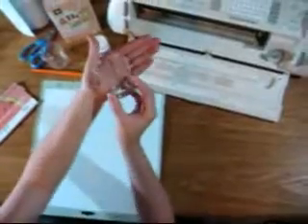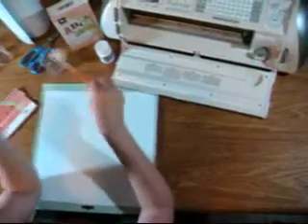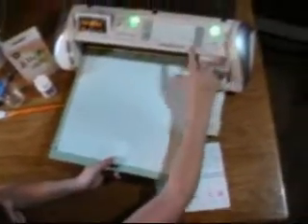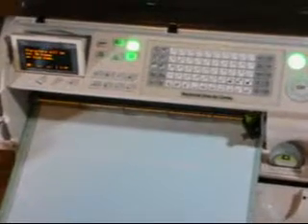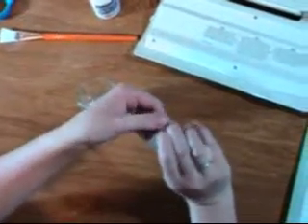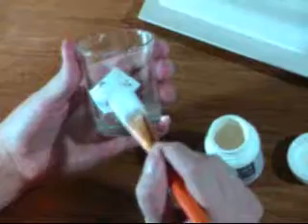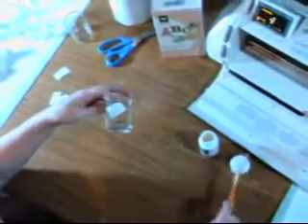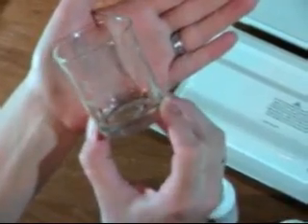Glass Votive Etching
Using the Cricut Expression to create glass etching on a candle votive.